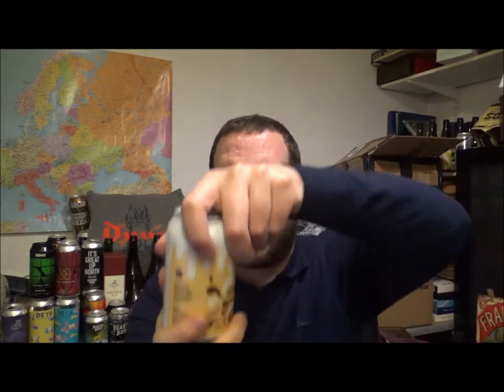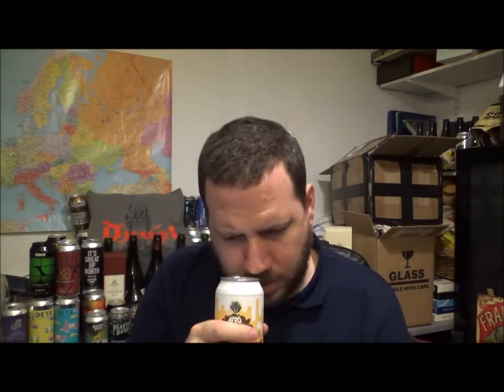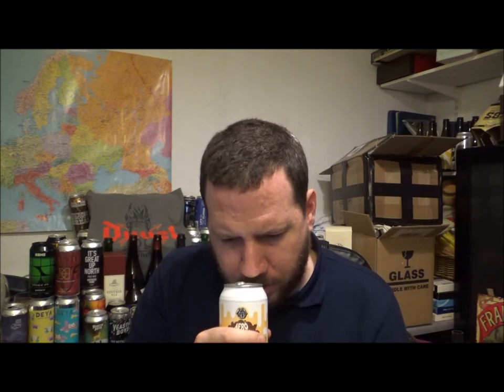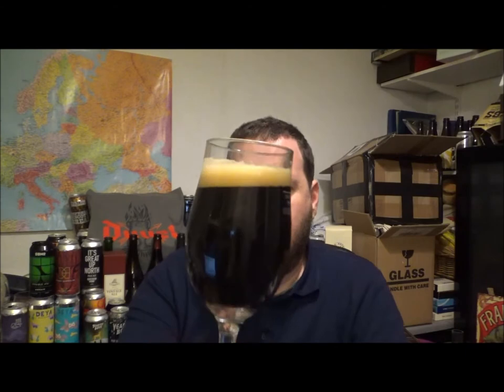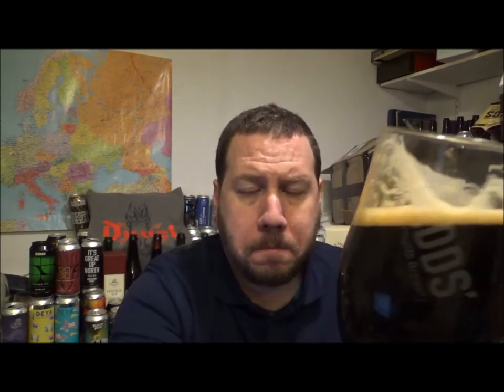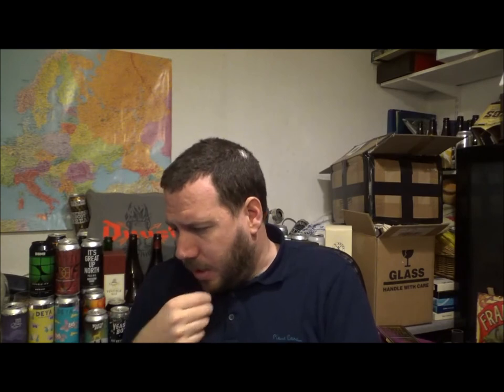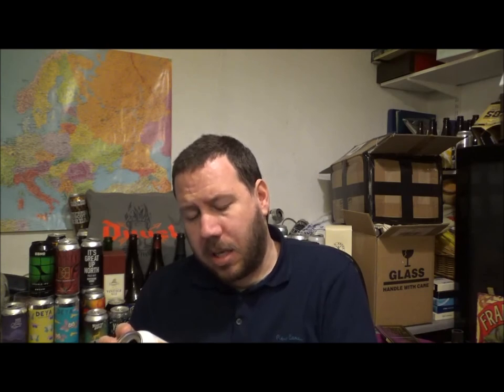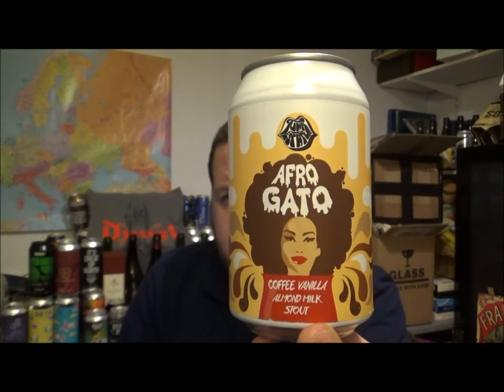Afrogato - Imperial Milk Stout | Funk Estate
Brewery - Funk Estate
Location - Mount Maunganui, Bay of Plenty, New Zealand.
Beer - Afrogato
Style - Imperial Milk Stout
ABV - 7%
IBUs - N/A
Reviewed on - 20th February 2020
Commercial Description - An Imperial Stout inspired by affogato, a classic Italian dessert with a shot of coffee and amaretto drizzled over vanilla ice cream. This big and boozy, yet smooth and creamy treat is sure to please. Brewed for GABS 2015.

Funk Estate:
We make a range of solid drops, as well as some bigger, bolder and wackier numbers. Seek us out, stay funky. Now based in Mount Maunganui!